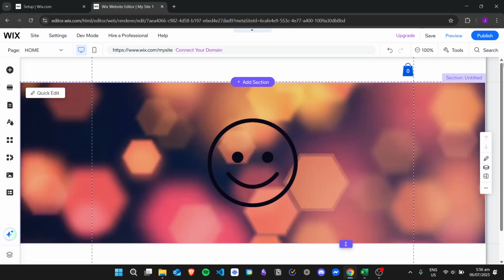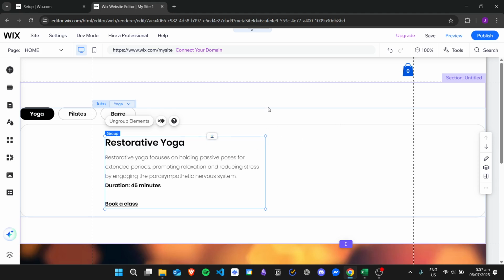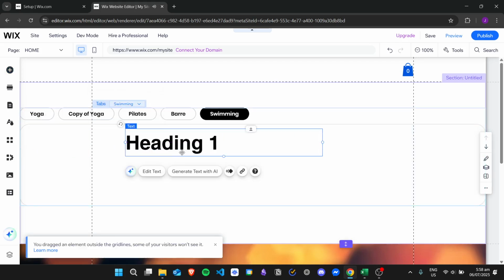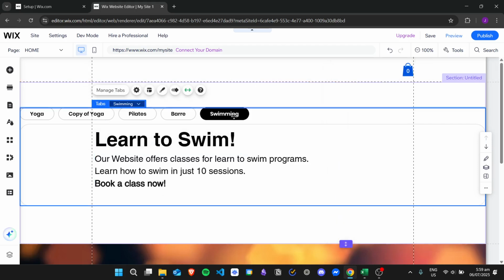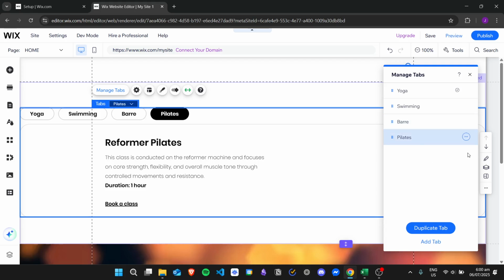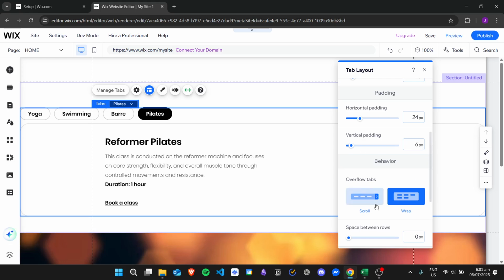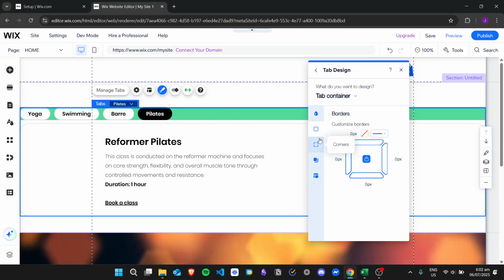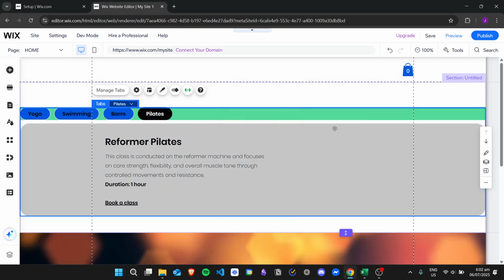How to Make Tabs on Wix | Tutorial 2025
If you are looking for a video about How to Make Tabs on Wix, here it is!